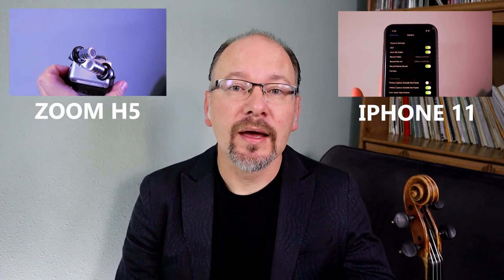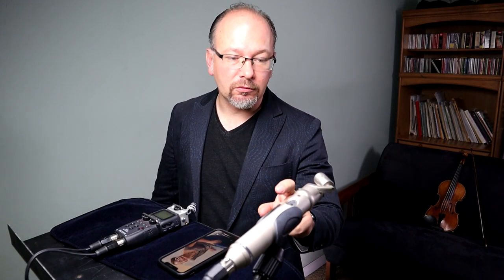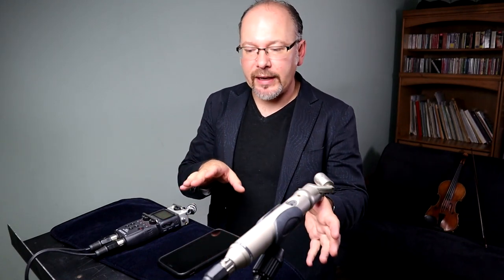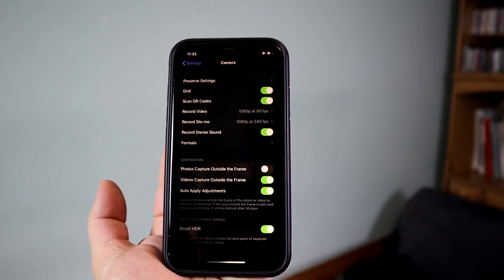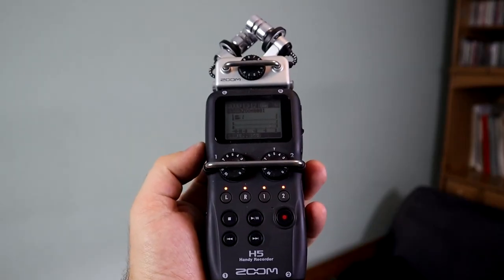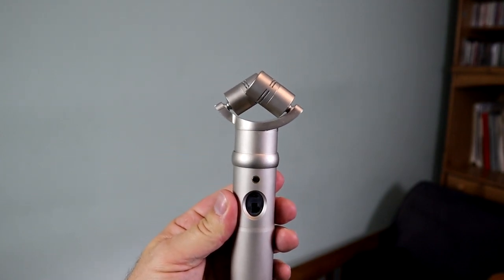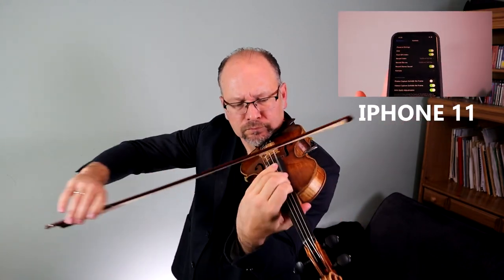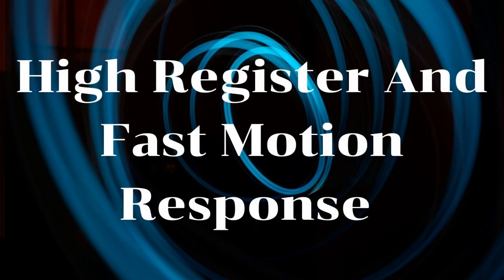iPhone 11 Vs ZOOM H5 Vs RODE NT4 - Classical Musician Perspective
Professional musician does a comparison test of the iPhone 11, Zoom H5 recorder and Rode NT4 microphone to find out if which represents the best value. The test is focused on the microphone performance recording a string instrument - which is one of the most demanding tests that the microphones can endure!

Timestamps
0:00 intro
1:00 test setup
2:22 microphone description
3:24 cycling through the microphones
5:15 microphone evaluation
7:20 Final Verdict

iPhone 11
Zoom H5
Rode NT4